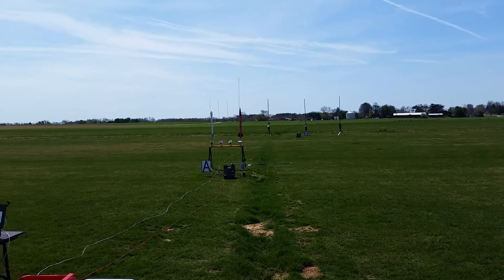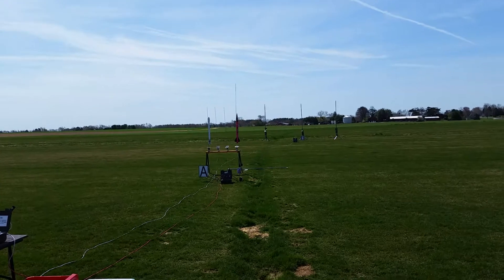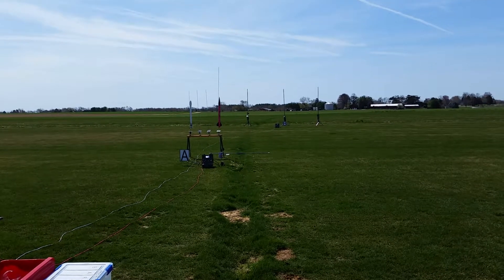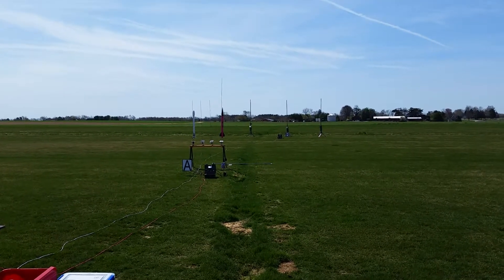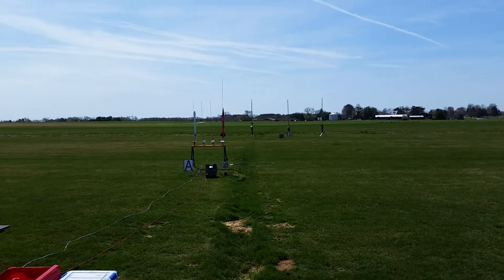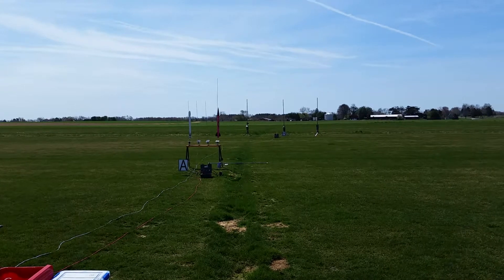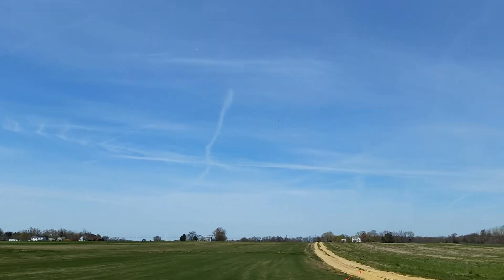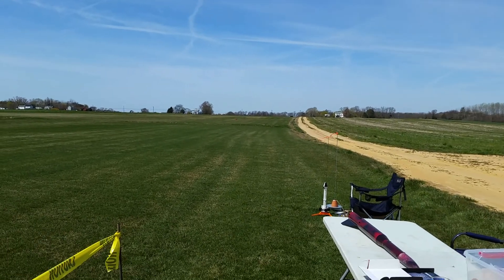Estes Prowler, F15-6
My Estes Prowler flying on an F15-6 at Bridgeton Area Rocket Club on April 21, 2018